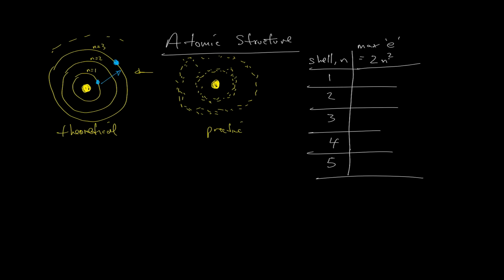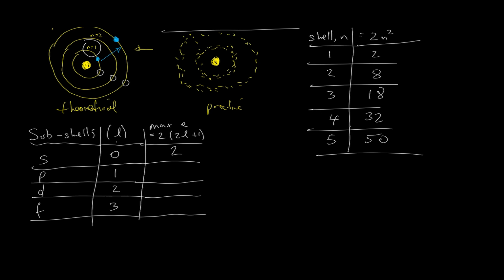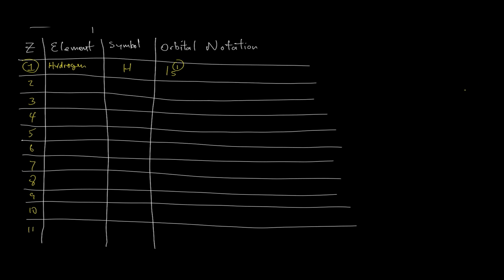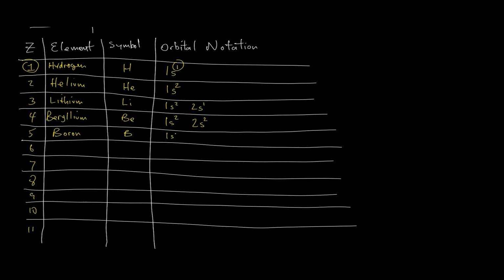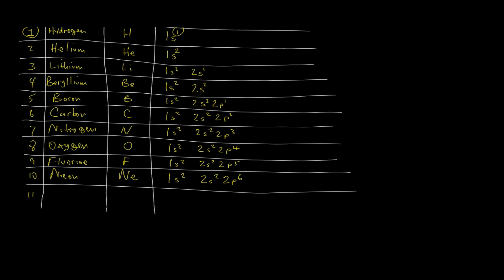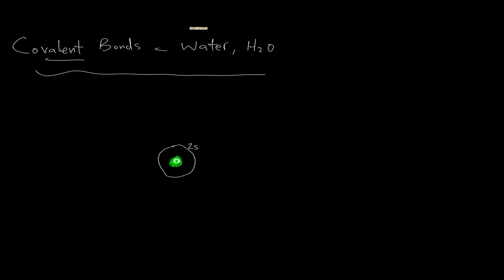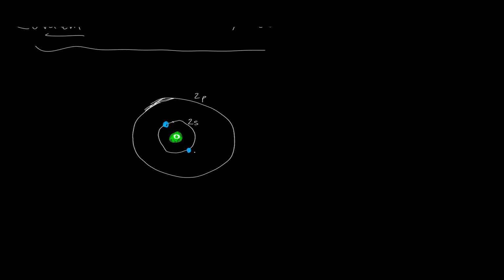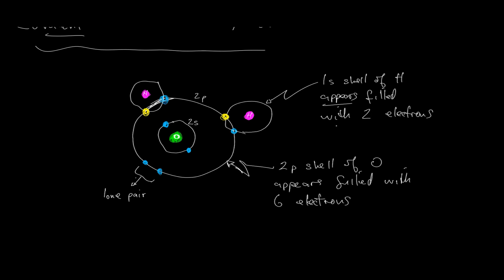Atomic Structure of Materials - L4 Engineering Science | UniCourse